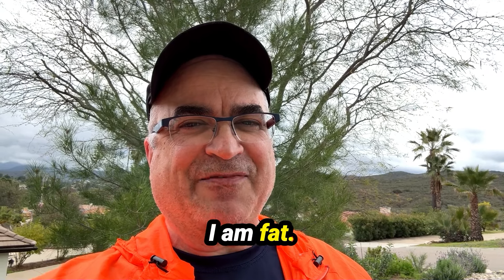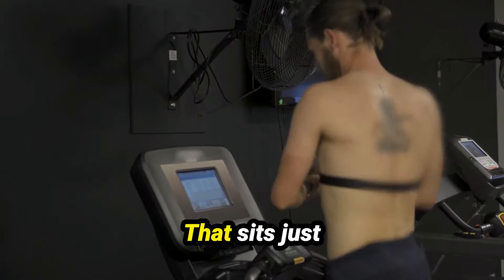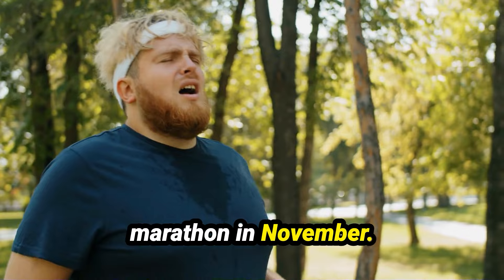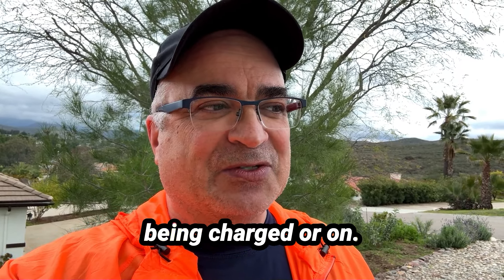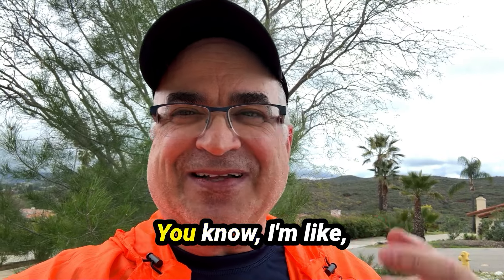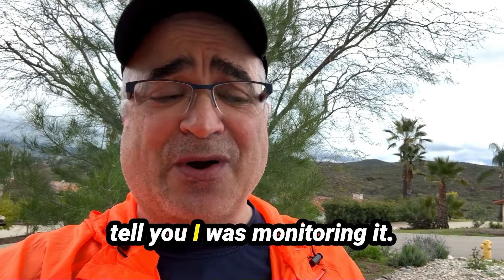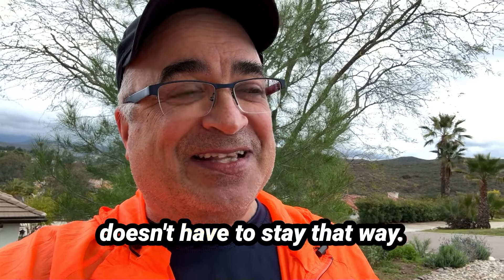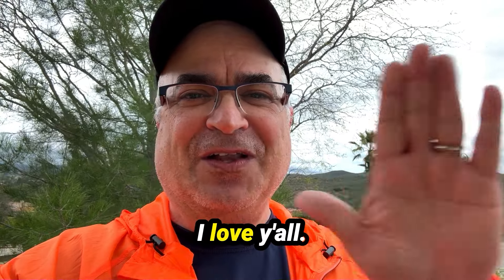Is the Garmin HRM-Pro Plus Heart Rate Monitor Worth The Money?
Join me on a raw and unscripted journey towards running a half marathon as I test the Garmin HRM-Pro Plus. 🏃‍♂️💓 Fat, old and out of shape but determined, I'm training for a 5K and a half marathon. Is this heart rate monitor worth it? I'm putting it through its paces to find out. Your support means everything! HeartRateMonitor running GarminReview"